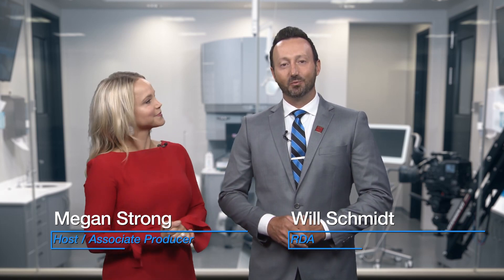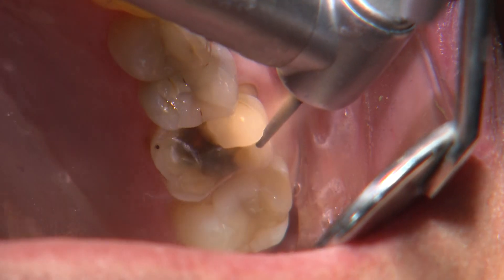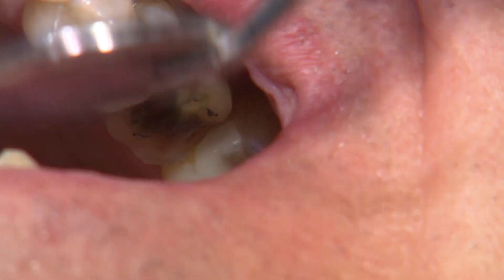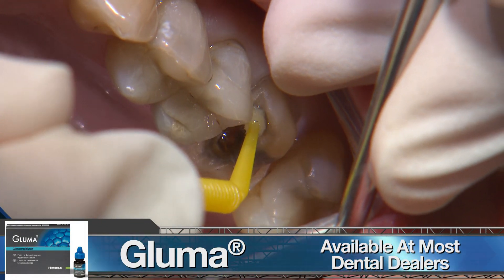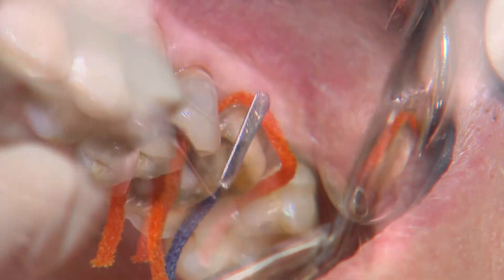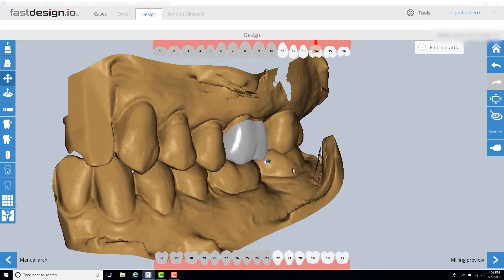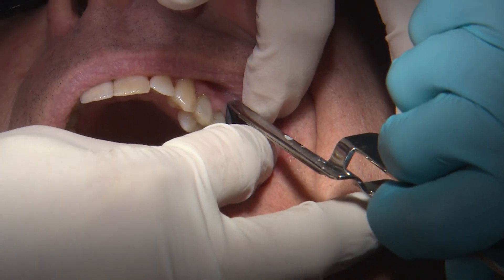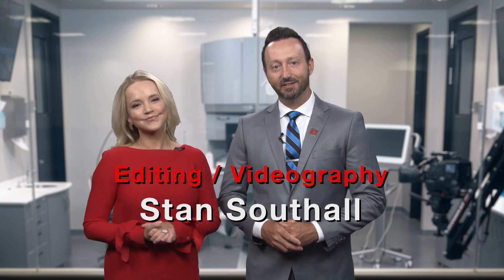Chairside Live Episode 257:The Most Efficient Dentistry of Your Career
In this episode of Chairside Live, Dr. Chi is using the glidewell.io™ In-Office Solution to scan, design and mill a BruxZir® NOW crown for tooth #14 in under an hour!